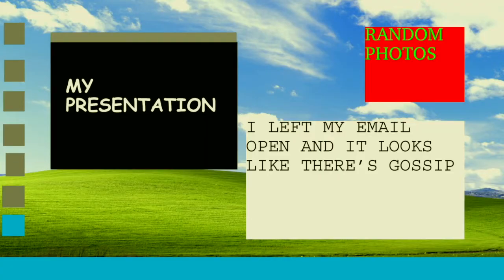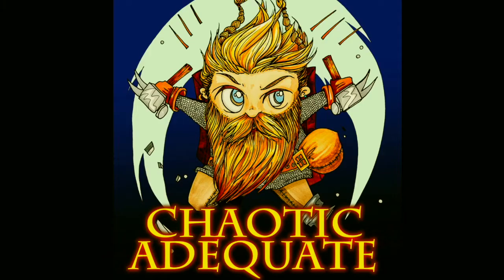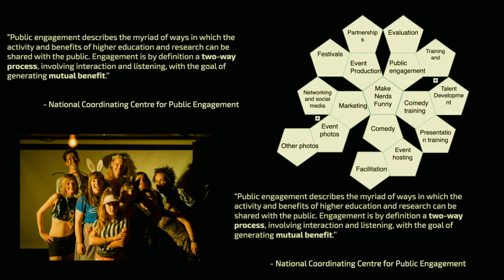Presenting Online | 5. Slides and media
Dr Steve Cross, public engagement and communications specialist, discusses how to improve your online presentation skills.

The final episode in a 5-part series.